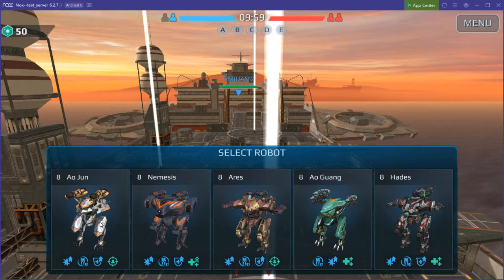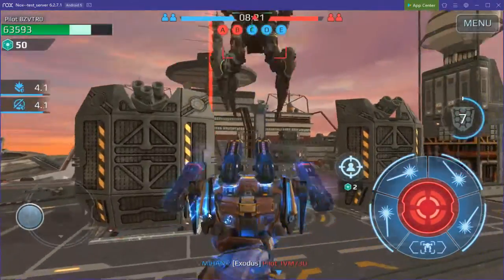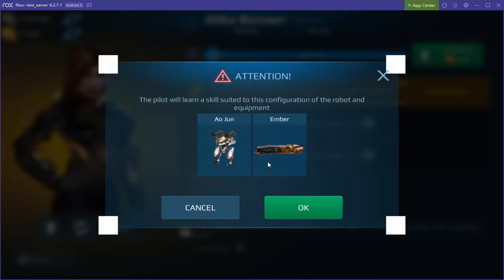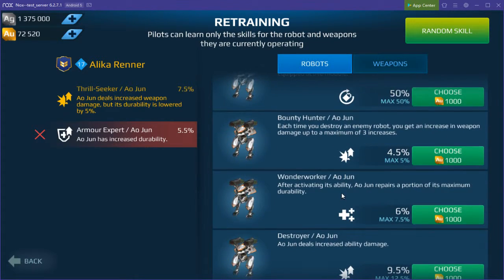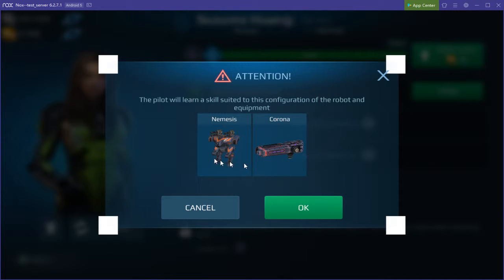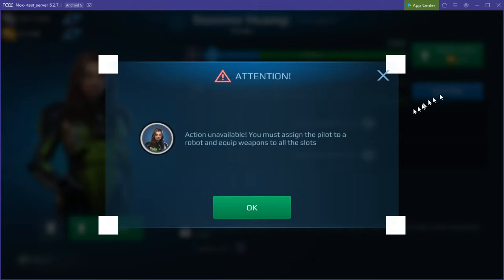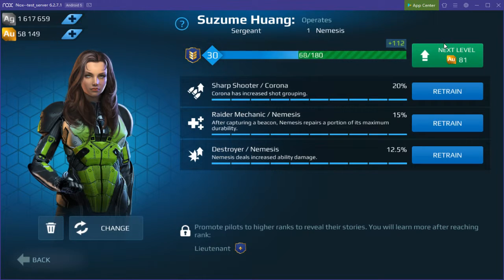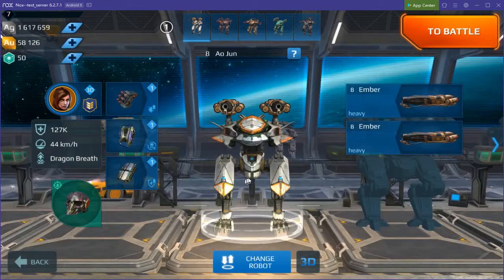War Robots test server, 2019 May 11-12, Version 5.1.0 (622)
What’s new:
- Pilots
- Advanced repair unit (repair power 10% per sec, duration 5sec, cooldown 20sec)
- Anticontrol (Suppression and Lock-Down protection duration 10 sec, cooldown 29sec)
- Death Mark (Target receives 20% more Damage, duration 6 sec, range 600m, cooldown 20sec)